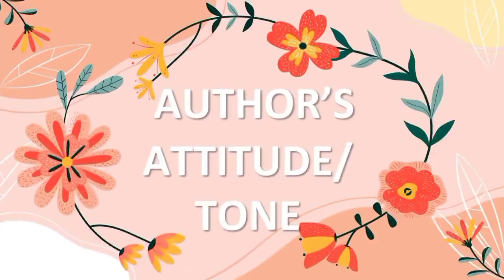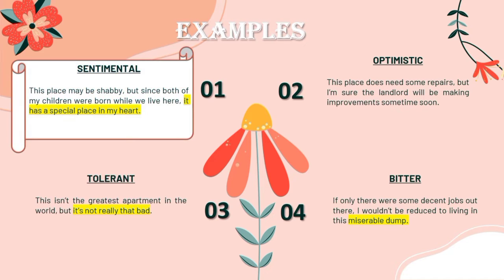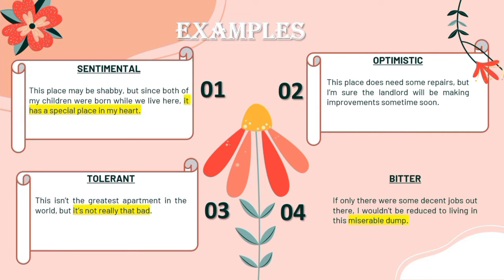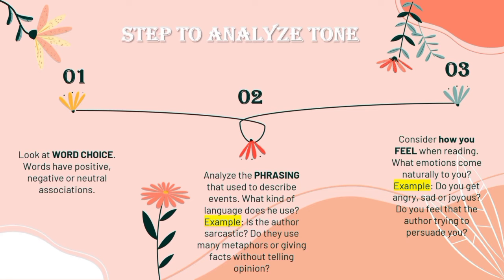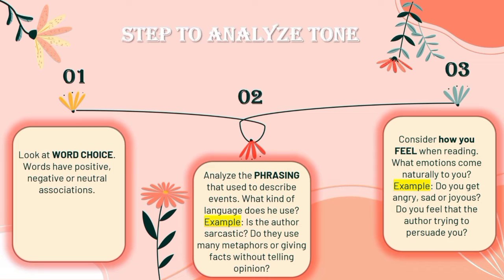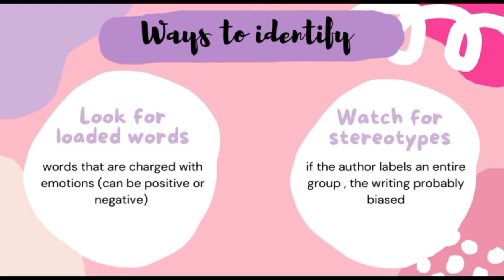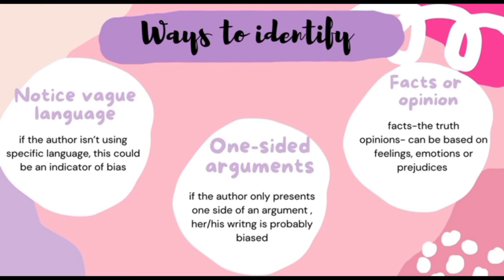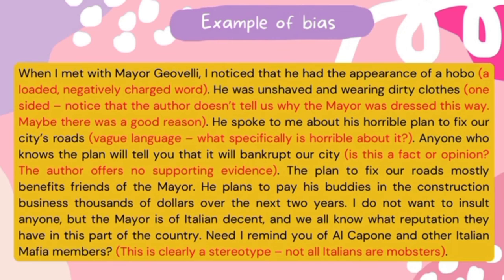Reading Components Presentation: Author's attitude and Bias